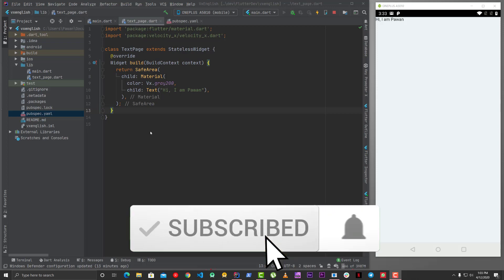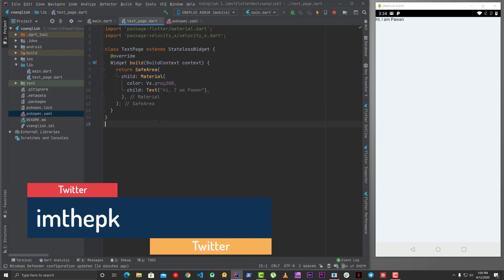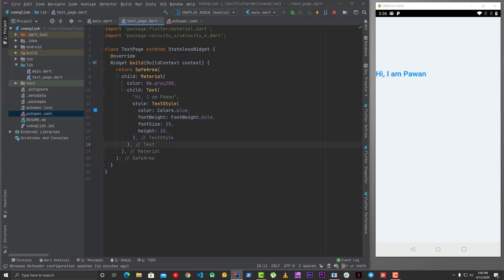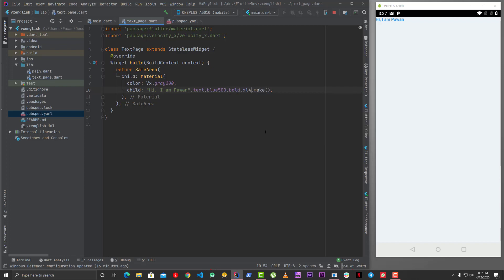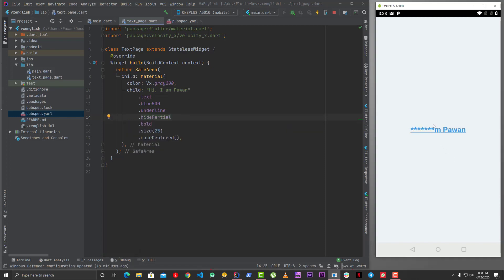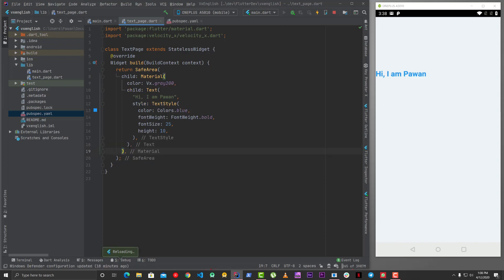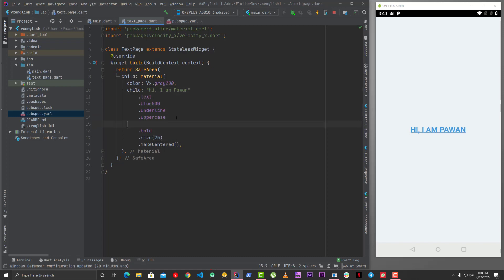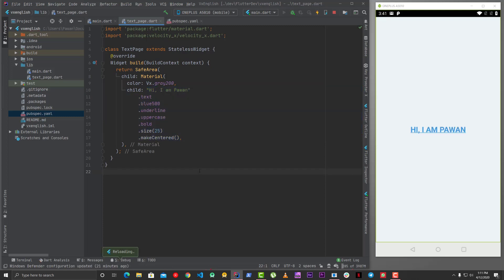Flutter Powerful Text | VelocityX | Ch01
In this video, I will explain how to work with text using VelocityX.

For more check - velocityx.dev